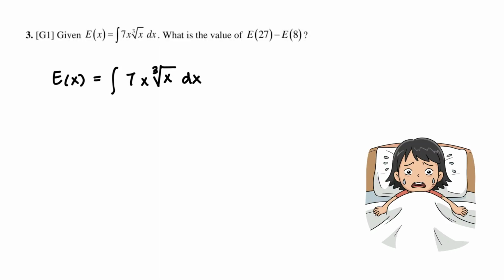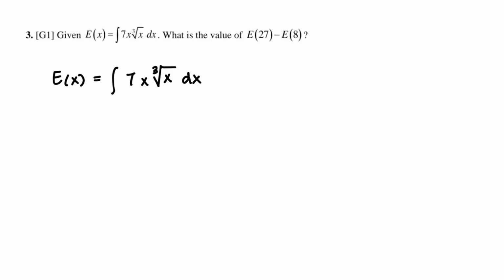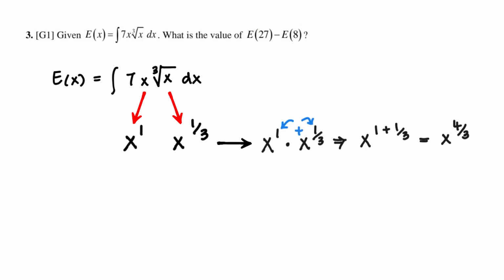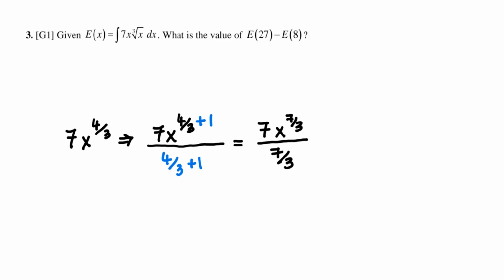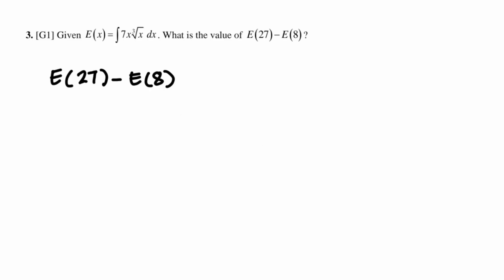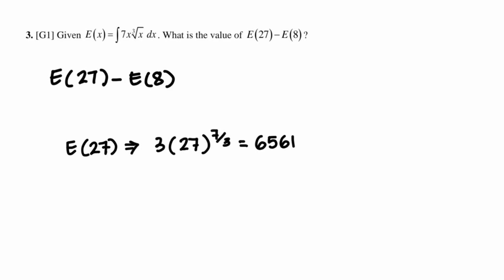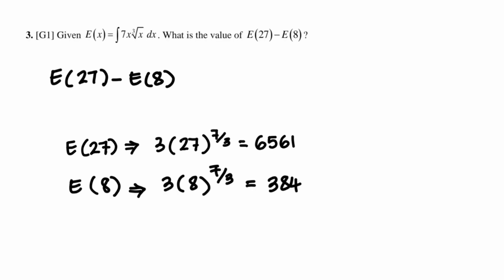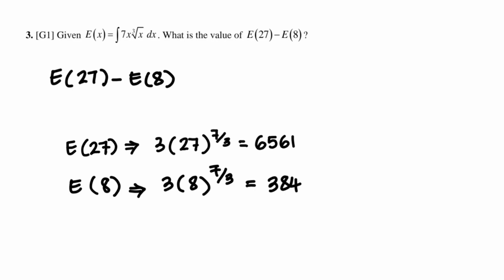Nested Radicals Solved: Why This Power Rule Works Every Time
Learn how to simplify nested radicals with ease using the power rule. This video explains why the power rule works every time, providing you with a solid understanding of the concept and how to apply it to solve complex radical expressions. Whether you're a student struggling with algebra or a teacher looking for a clear explanation, this video is perfect for you. With step-by-step examples and clear explanations, you'll master the power rule and be able to tackle even the most challenging nested radical problems. Discover the simplicity and elegance of the power rule and take your math skills to the next level.